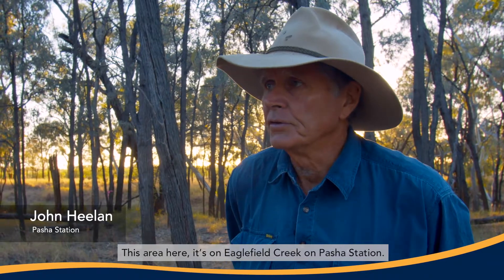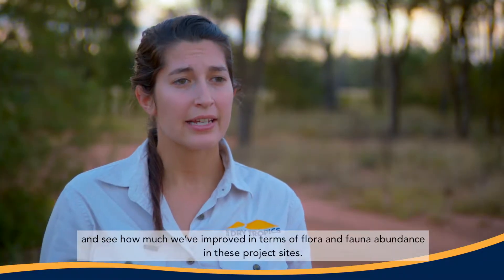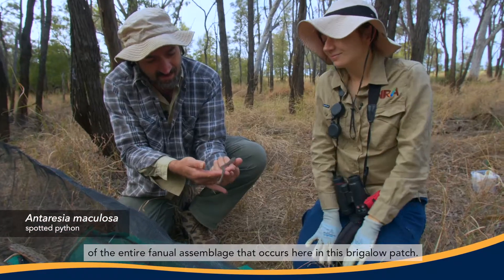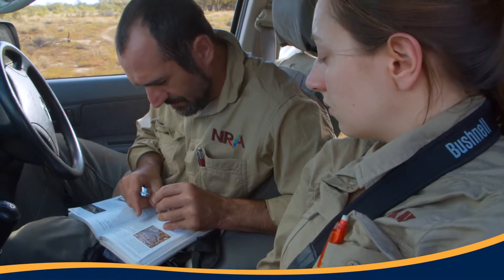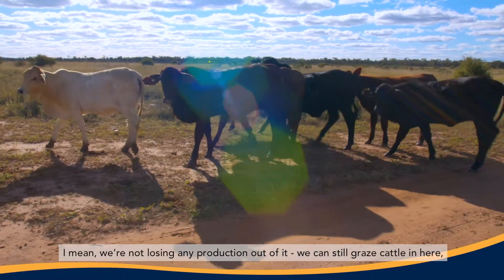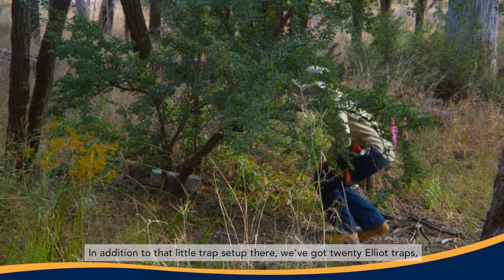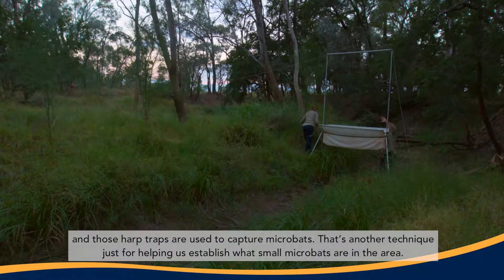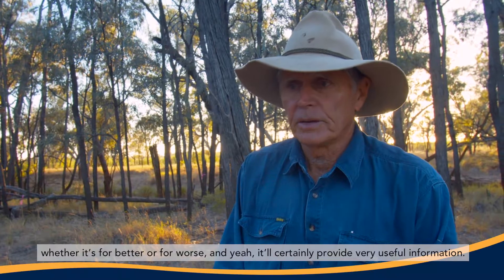Conducting fauna surveys in Brigalow forest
In August 2019 Grail Films completed work for NQ Dray Tropics Promotional video
NQ Dray Tropics conducting fauna surveys on Pasha Station, aimed at finding out the types of species inhabiting remnant brigalow forest.
The project isn't about locking up country, but rather finding out what's there, and managing it in the context of a productive landscape. Methods of protection include managing weeds and feral animals, and riparian fencing.